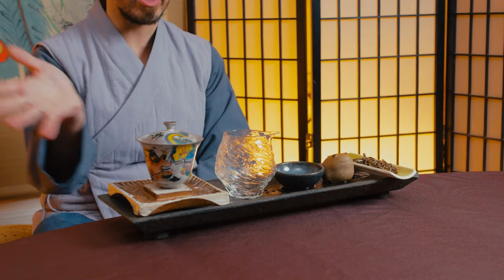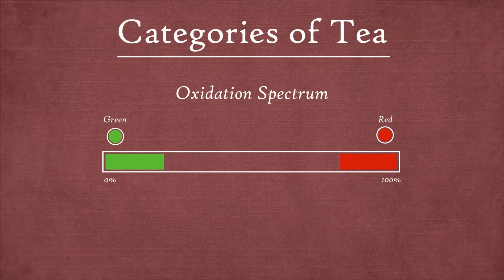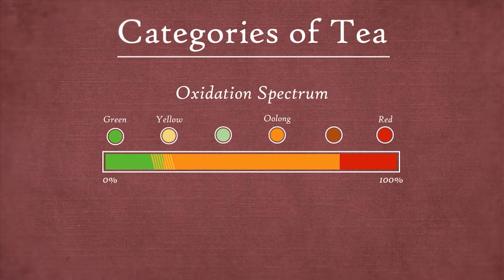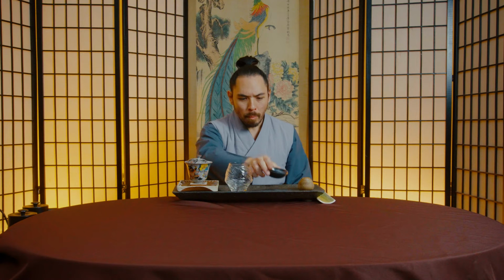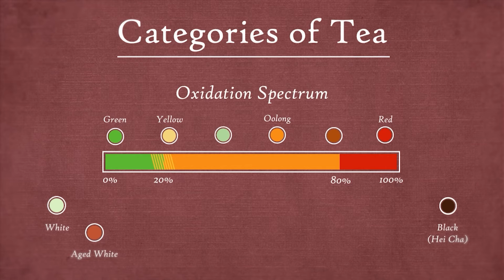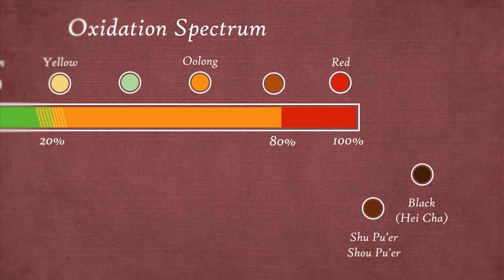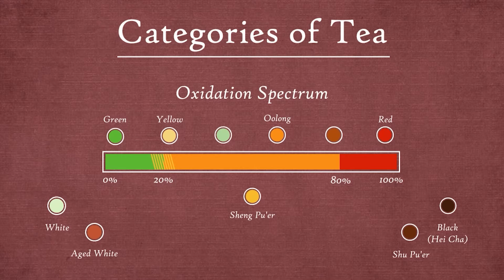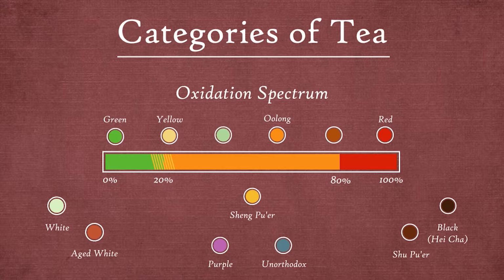Gong Fu Tea|chA Episode 25 - Categories of Tea: A Map View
In this final episode of Season 2 of Gong Fu Tea|chA, So-Han recaps the various types of tea we've explored over the course of this season, and we draw a map to outline the various categories. We learn about the oxidation spectrum first, which encompasses Green, Oolong, and Red tea. Then we go outside of the oxidation spectrum to discuss White Tea and Aged White Tea. Afterward, we hop over to the world of tea fermentation (compost) to learn about Hei Cha ("Black Tea"). Other categories discussed include Pu'er (Shu and Sheng), as well as Purple Tea and Unorthodox Tea.

Production Credits:
Directed by: Echo Duemig
Director of Photography: Jacob Berardi
Edited by: Henry Arrambide
Assistant Edited by: Jacob Berardi
Sound by: Echo Duemig